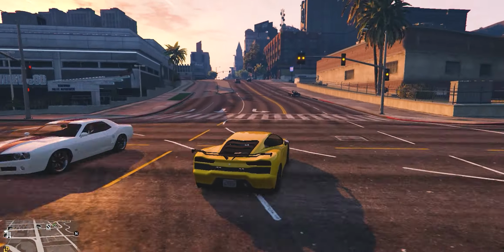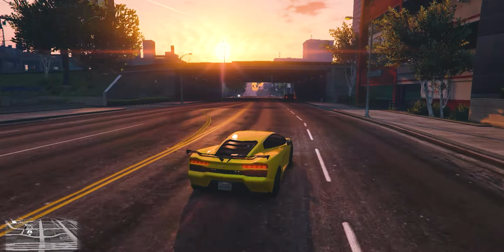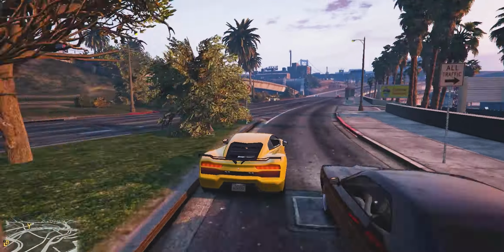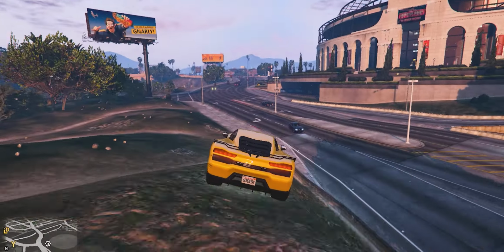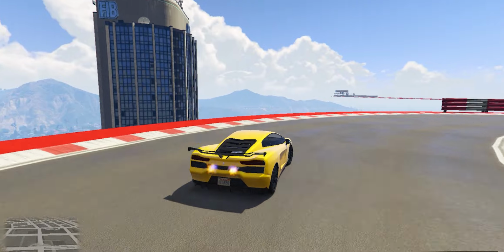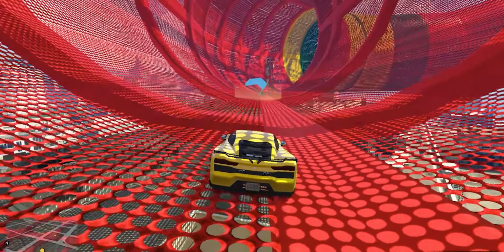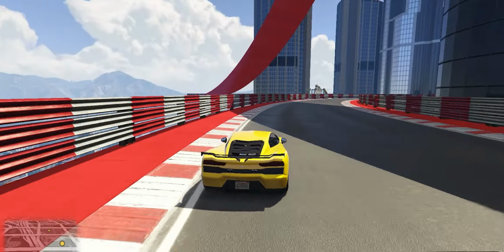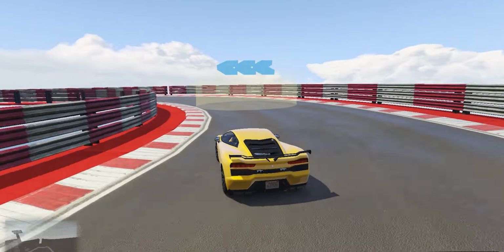Pegassi Vacca Review and Track Test | Best Car in GTA Online ????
In this video w are going to be doing a track test on the PEgassi Vacca as well as taking it out on the race track to see if it still got it in 2024.